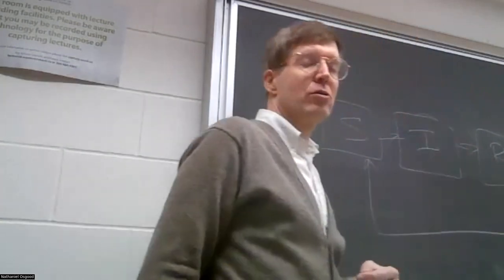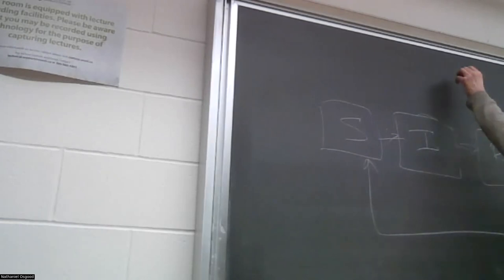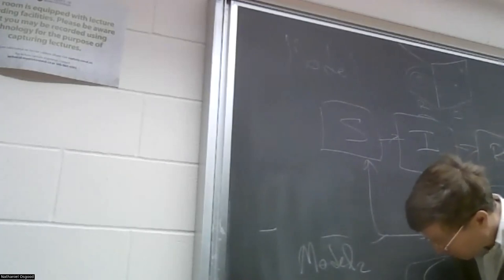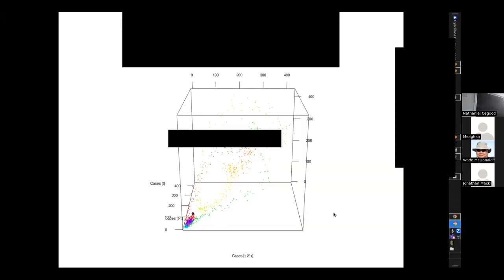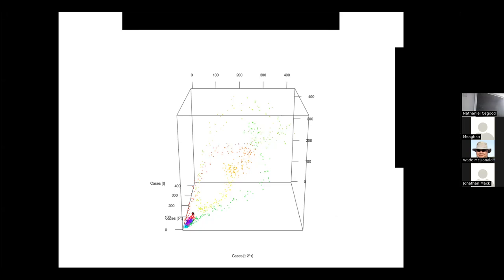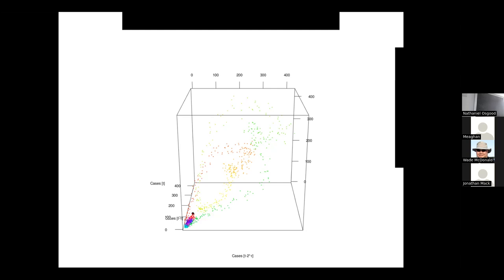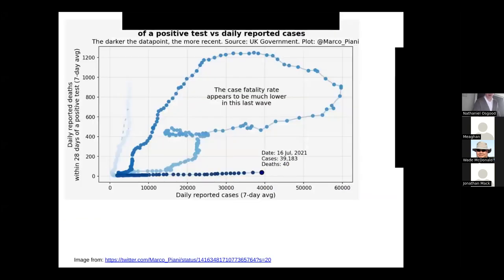CMPT 394-858: Reflections and discussion on state space in ABMs&aggregate models, SS reconstruction